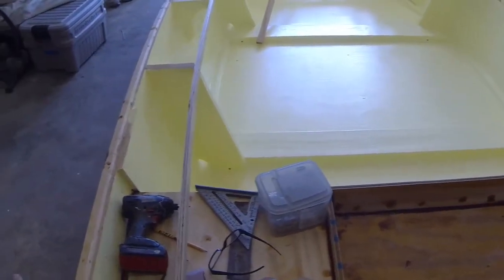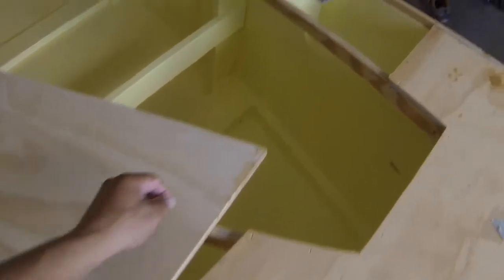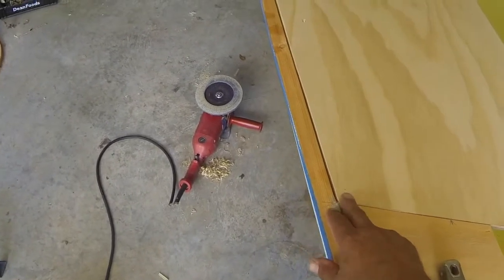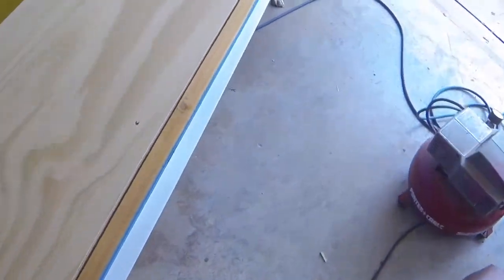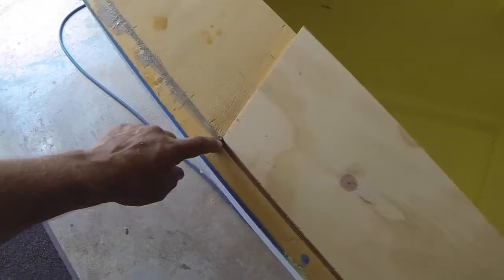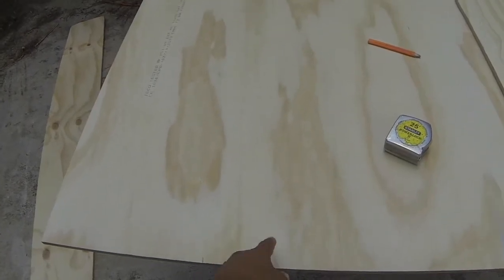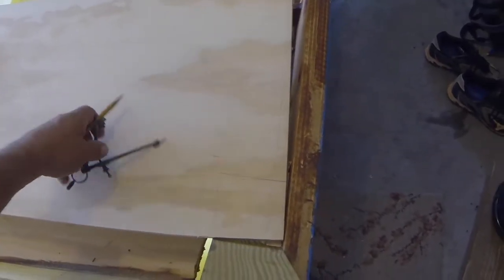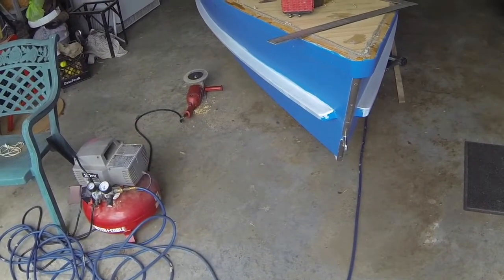Building the Lumberyard Skiff - Finishing Side Rails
This installment follows "prepping for side rails" in my series on "Building the Lumberyard Skiff."
NOTE: There is a 4-part update to this video series called "Lessons Learned."